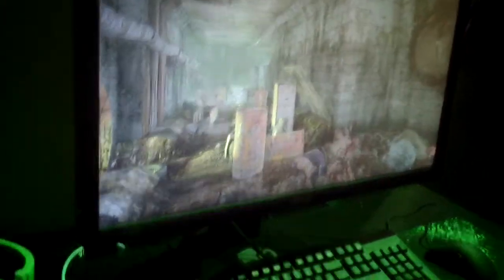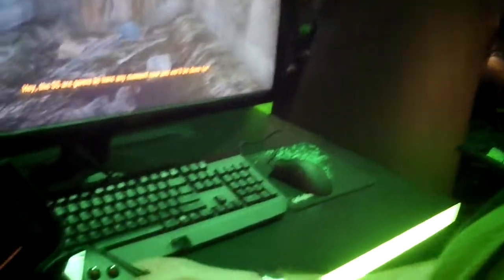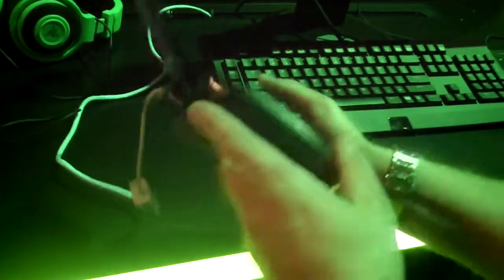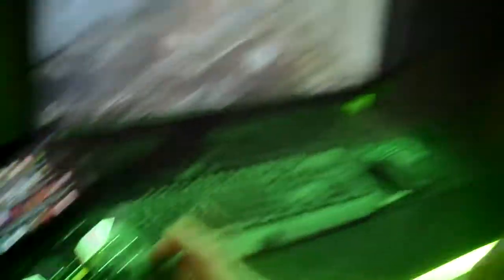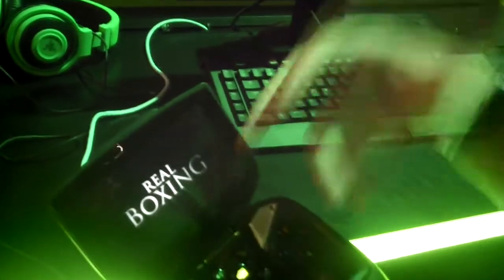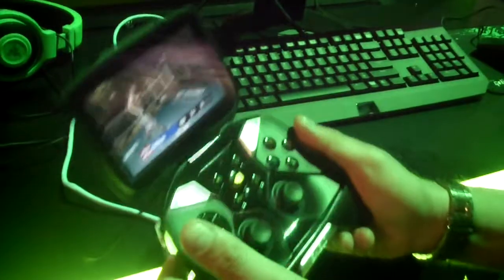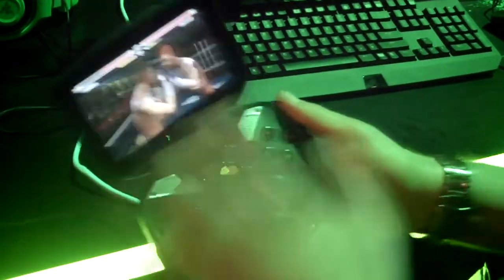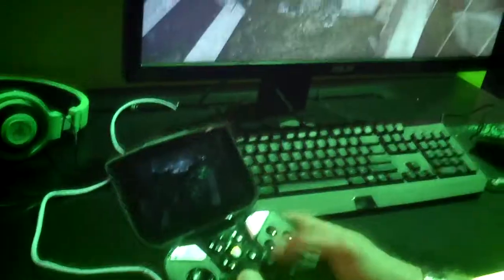E3 2013: Nvidia Shield Demo